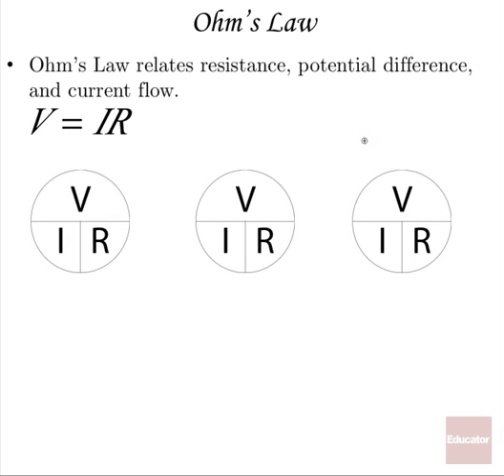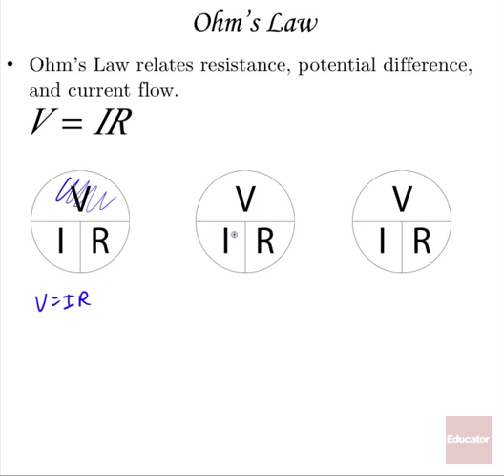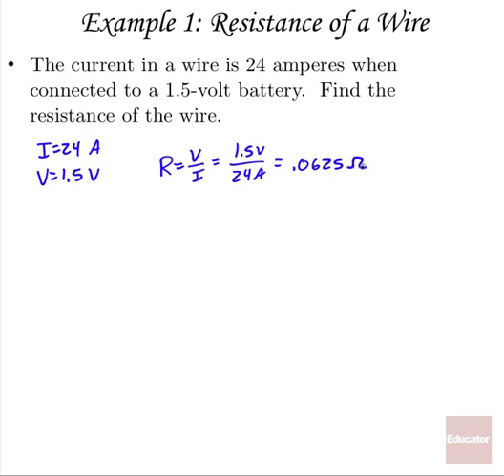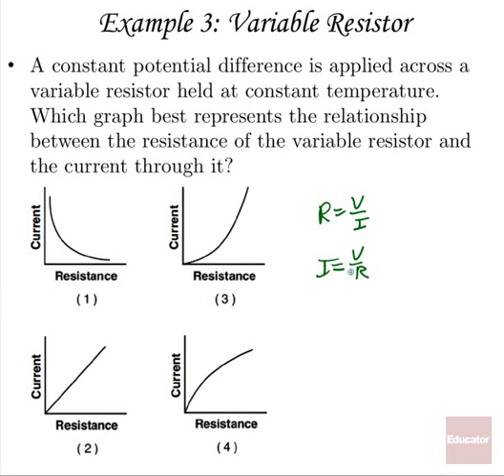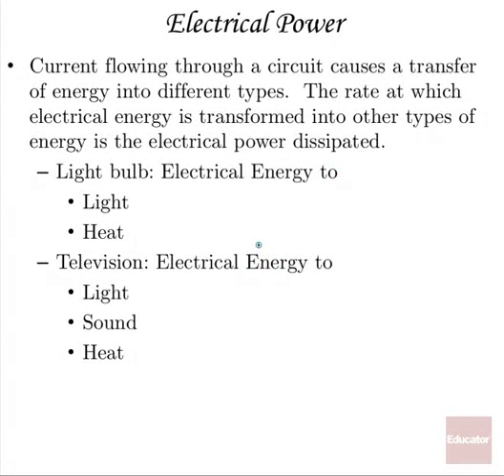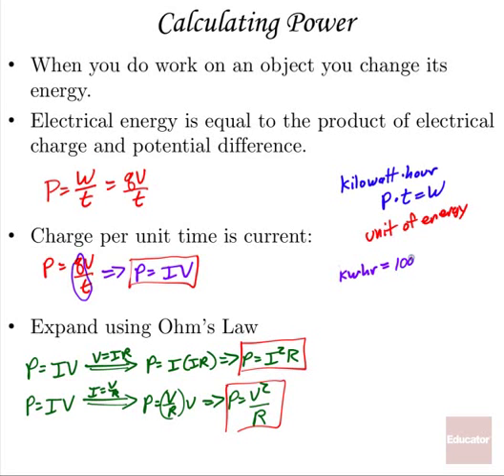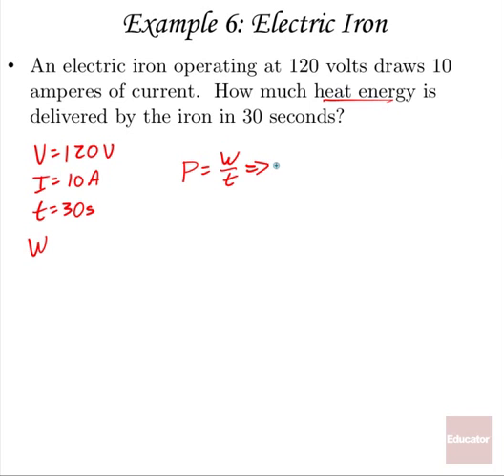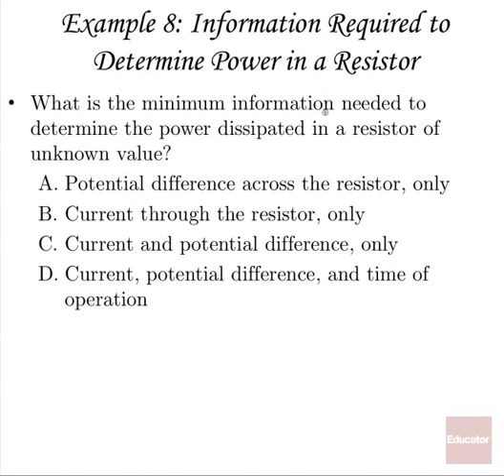AP Physics B Tutorial Electricity & Magnetism Ohm's Law & Power